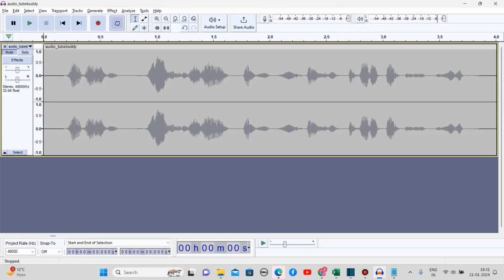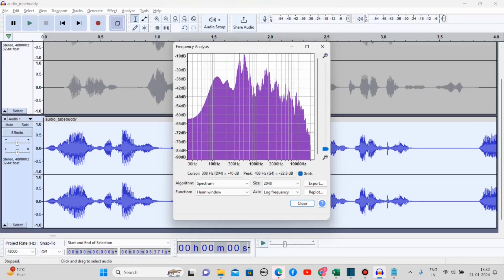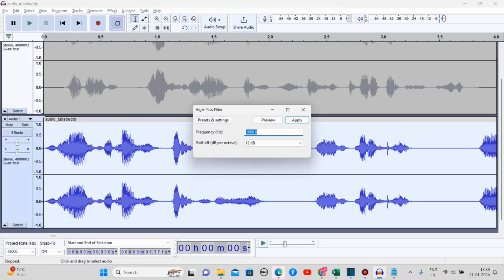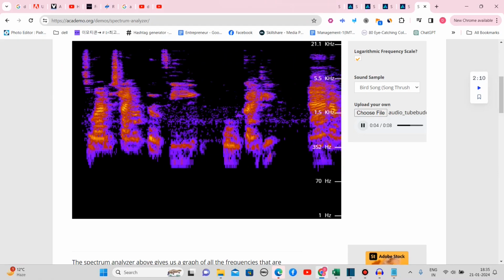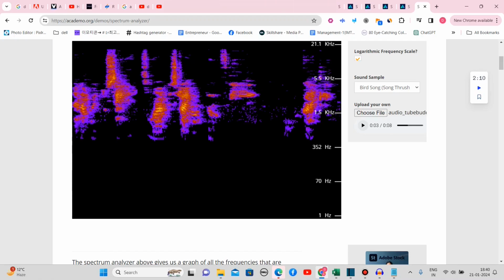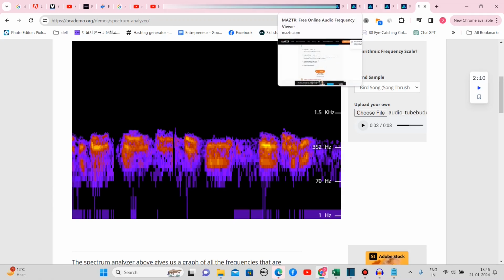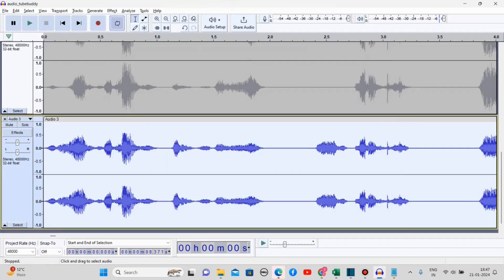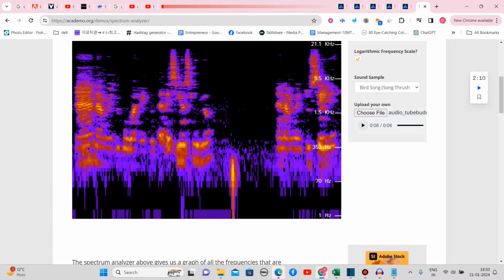How to remove echo using EQ & Filters | Audacity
How to remove echo using EQ & Filters

// LINKS

//TOOL